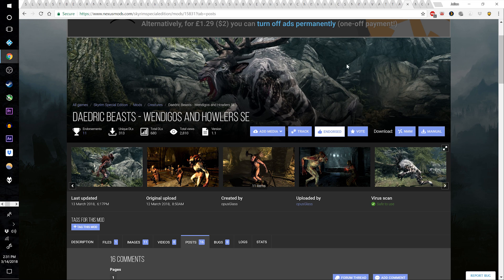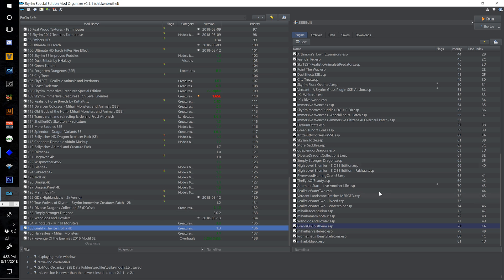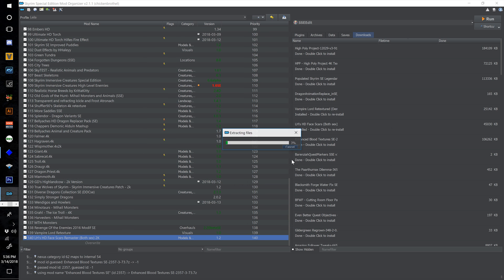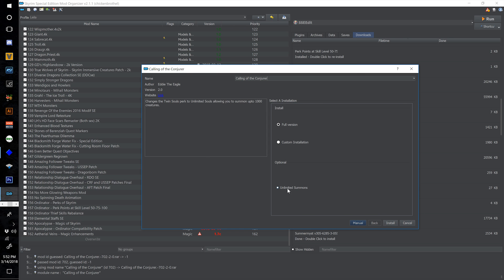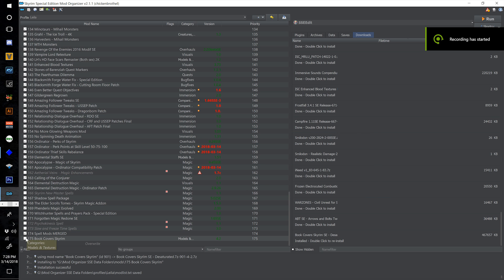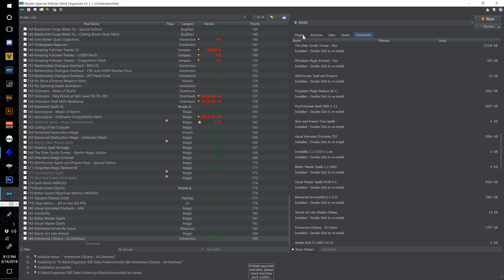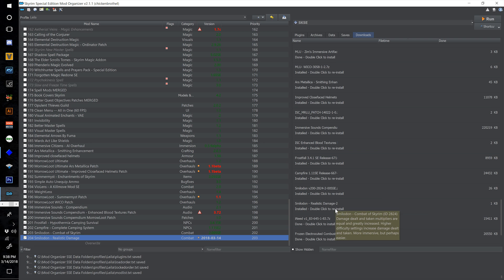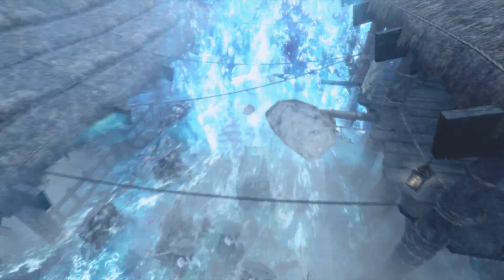Skyrim Ultimate Modding [SUM] Guide - 09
Daedric Beasts - Wendigos and Howlers SE

Clean Menu (no Bethesda logo and smoke and intro)